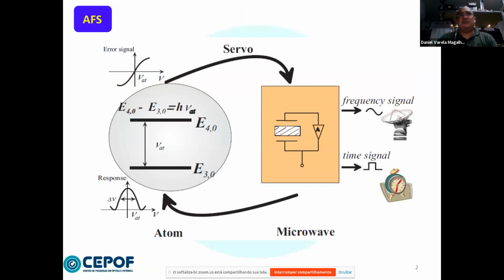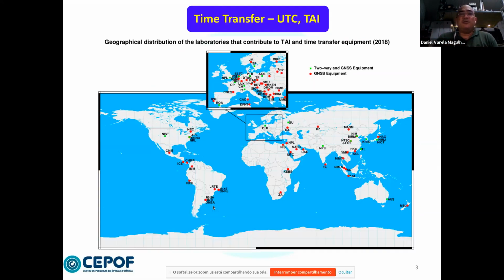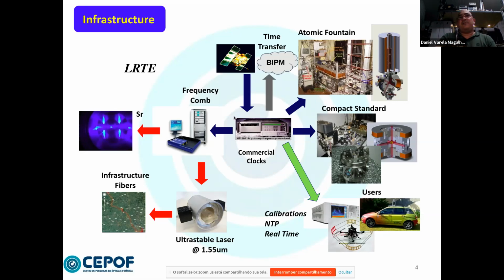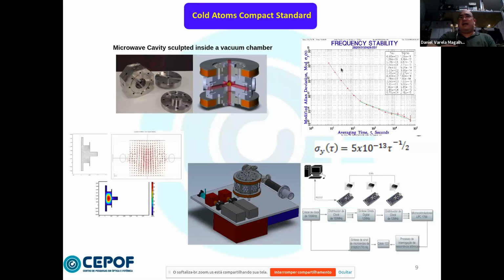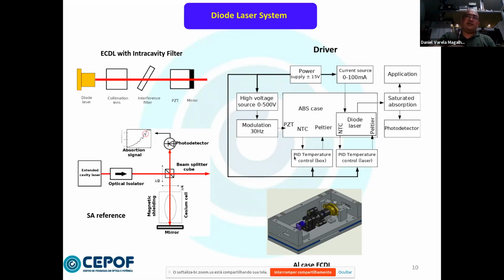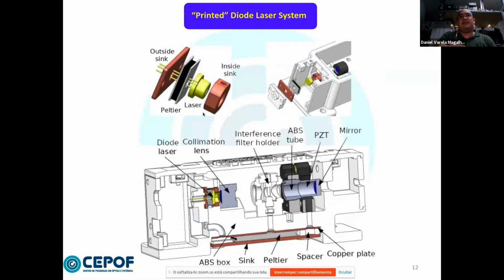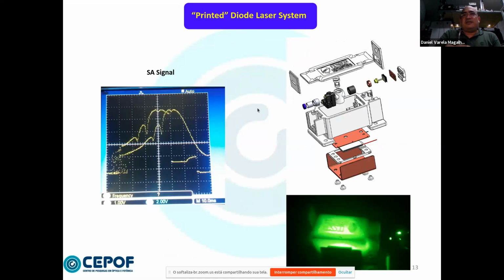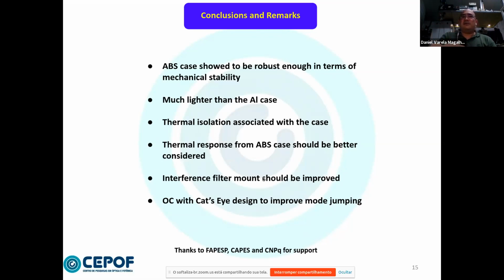SBFoton 2021: An extended cavity diode laser constructed with additive manufacturing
An extended cavity diode laser constructed with additive manufacturing: Contribution for a brazilian compact atomic frequency standard with cold atoms

Eduardo Cazarini (IFSP Araraquara); Stela Müller (USP); Luiz Damaceno (USP); Richard Mascarin (USP); Carlos Fortulan (USP); Vanderlei Bagnato (USP); Daniel Varela Magalhães (USP)

The Time and Frequency Metrology field dedicated towards more compact standards has research groups dedicated to cold atoms systems, in order to improve embedded applications. Our group has been developing a compact system using 133Cs cold atoms and already showed some versions of proof-of-principle. We developed a first prototype of an extended cavity diode laser using additive manufacturing of ABS (acrylonitrile butadiene styrene) and obtained a very light and thermally isolated version with an intracavity interference filter. We will show preliminary results of this first version and discuss some aspects of the system for the new compact frequency standard.